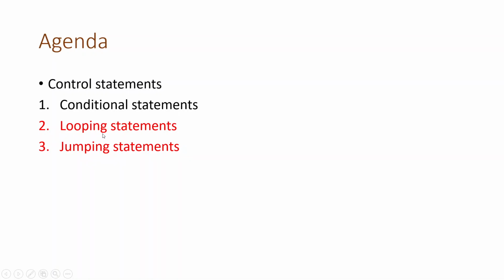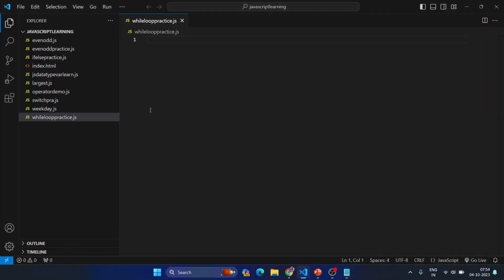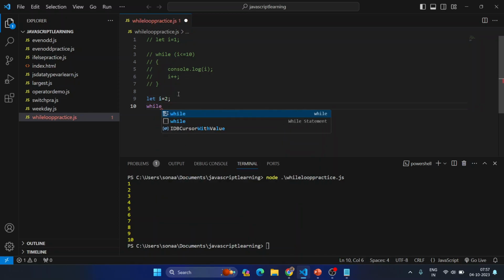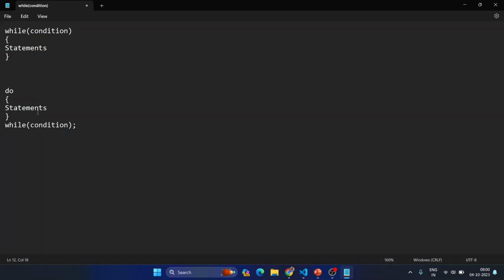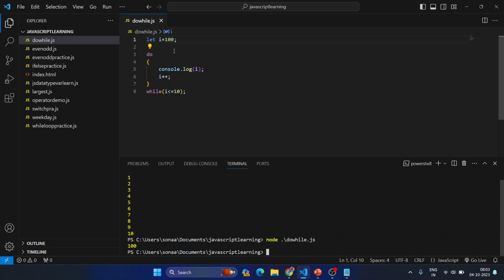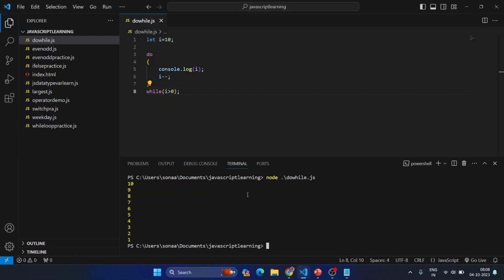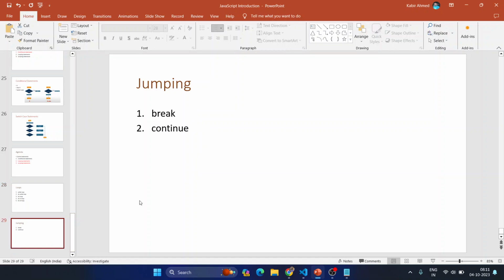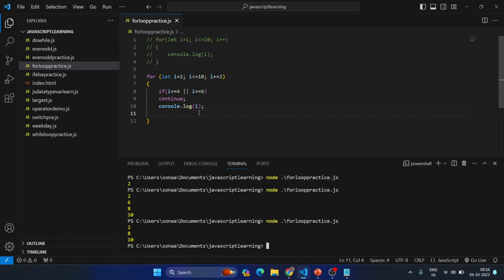Part 7- Loops & Jumping statements in JavaScript | while | do while | for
Topics :
1) Loops & Jumping statements in JavaScript
2) while
3) do while
4) for